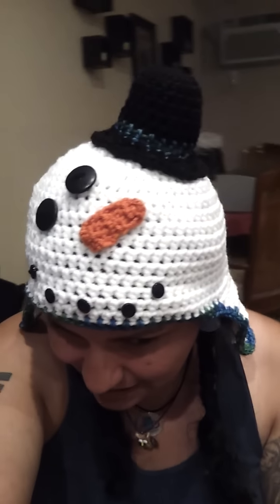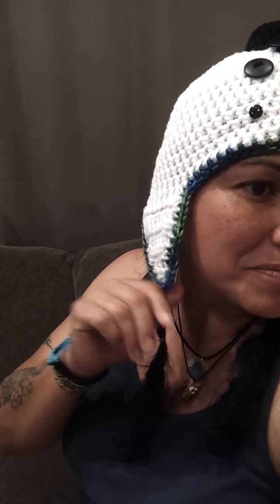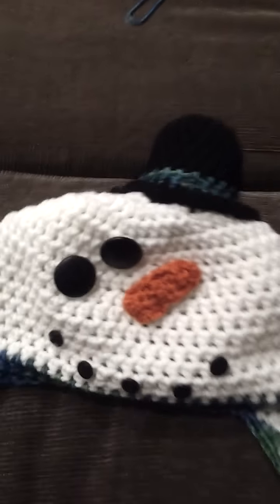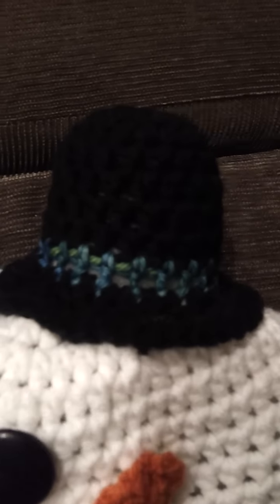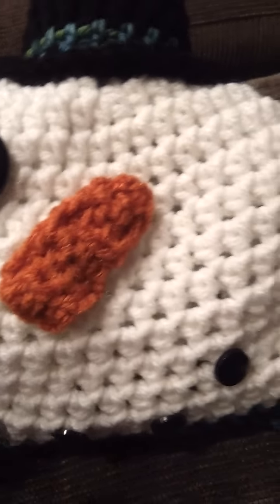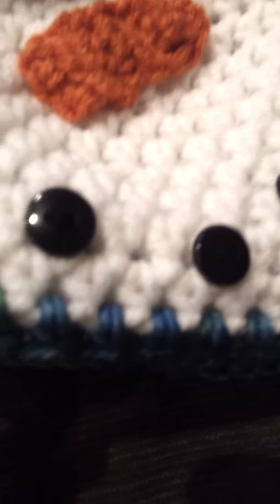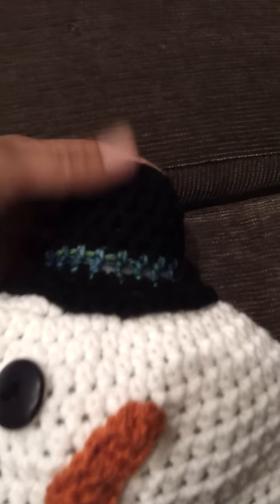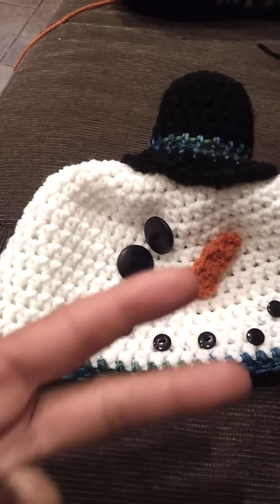My snowman hat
Basic "easy beanie" from D'zcrochetcreations and the rest freestyled